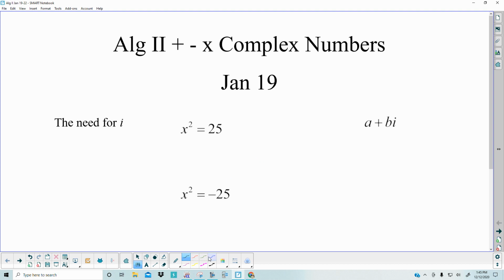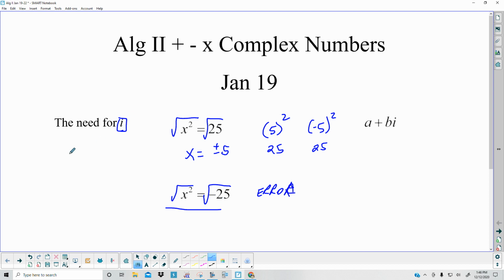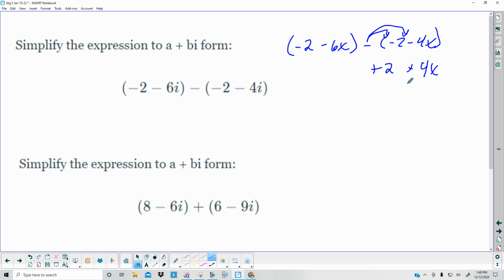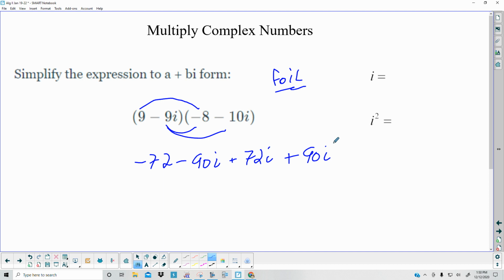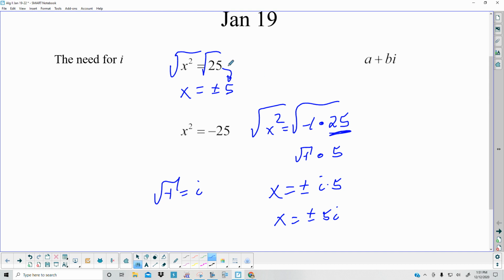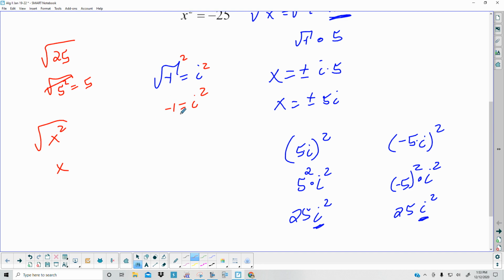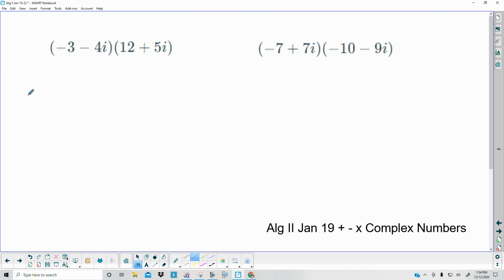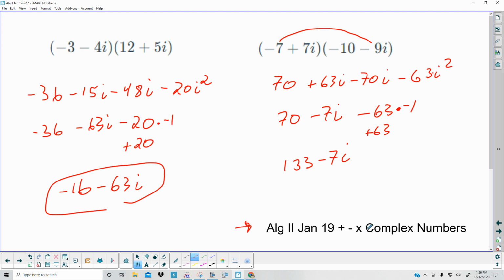Alg II Jan 19 + x Complex numbers